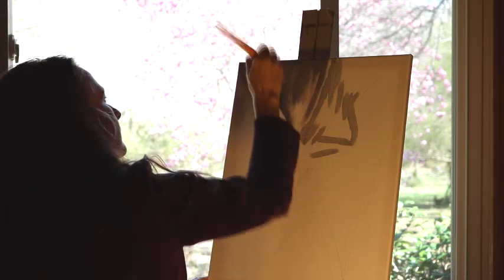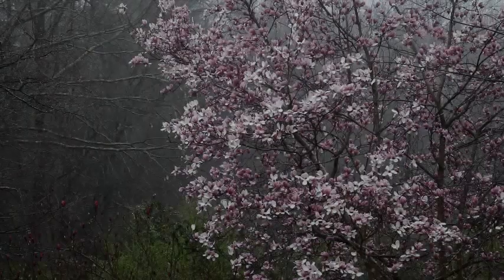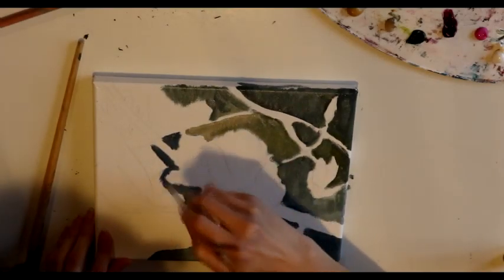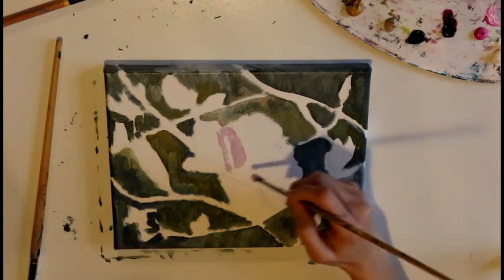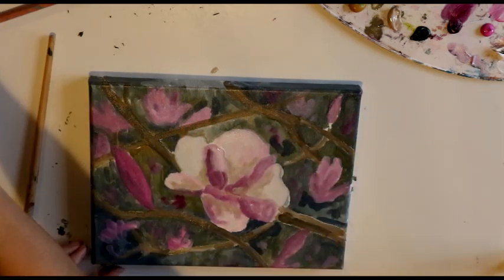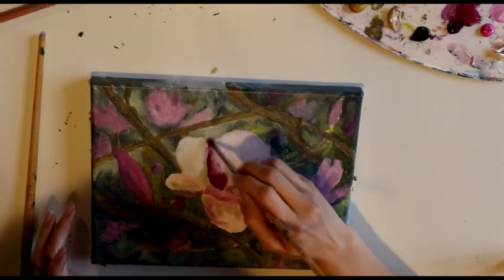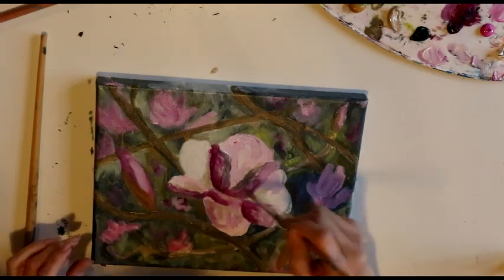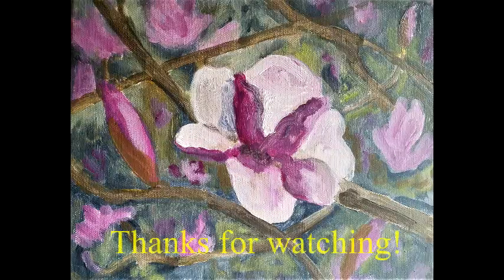How I Paint Magnolias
My magnolia tree is blooming! I've been so inspired by its beauty that I've taken photos, video, and painted it! You'll see my photos, watch me paint, and see the two completed acrylic paintings.